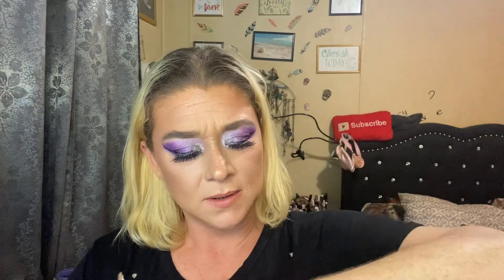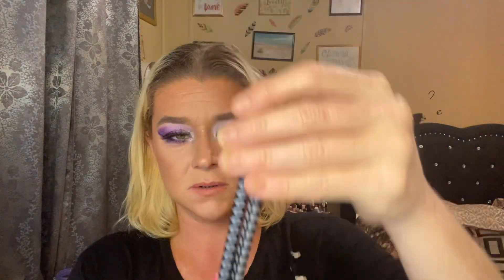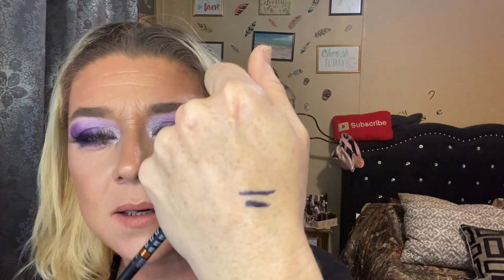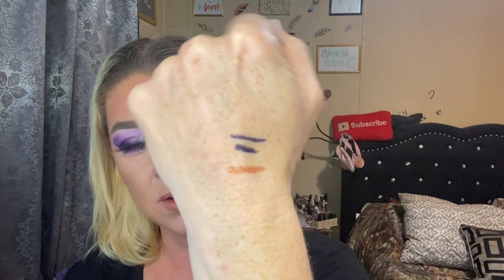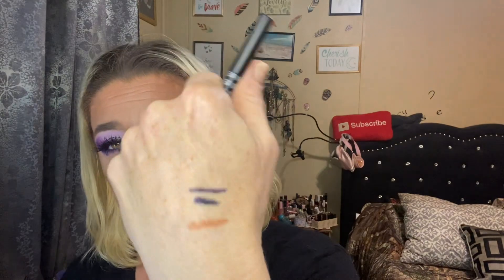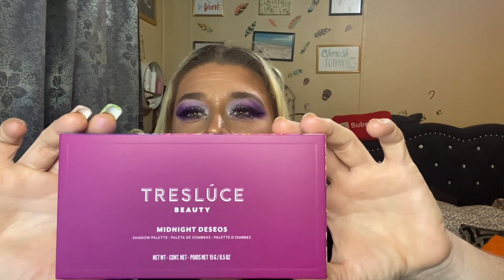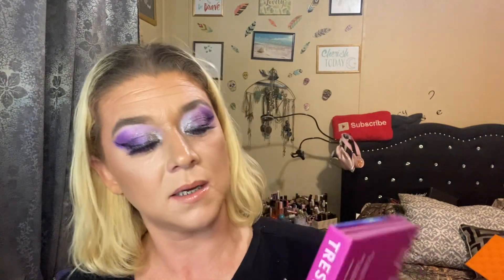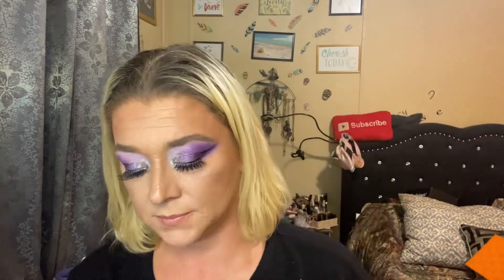BOXYCHARM PREMIUM UNBOXING DECEMBER 2022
Hey guys and welcome back to my channel today we will be unboxing the BoxyCharm Premium BoxyCharm is a monthly beauty and makeup subscription they do have different size boxes to get
I hope that y’all enjoy this unboxing of the December 2022 BoxyCharm Premium and I will see y’all on the next one bye for now

If y’all would like to try BoxyCharm for yourself just follow the link